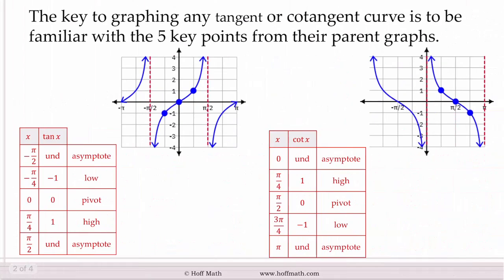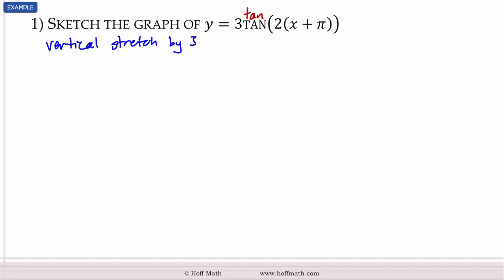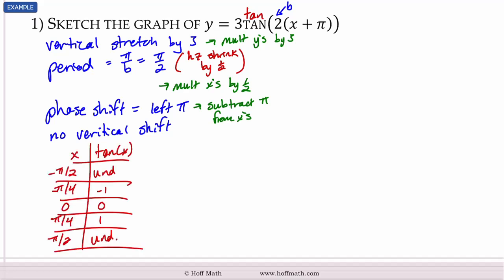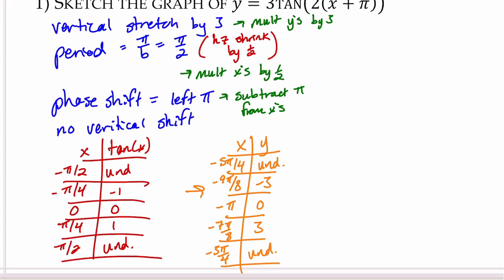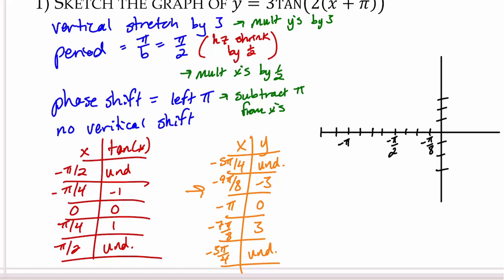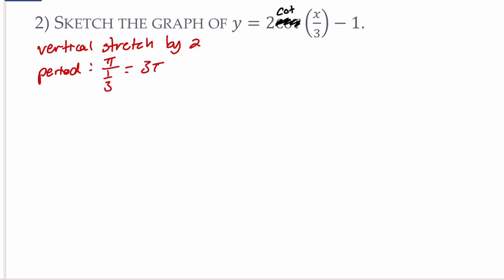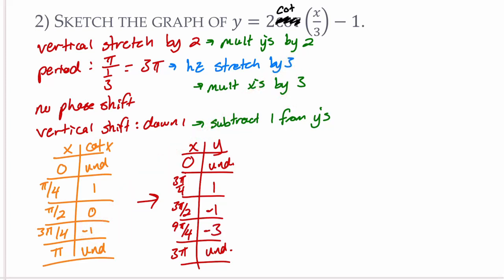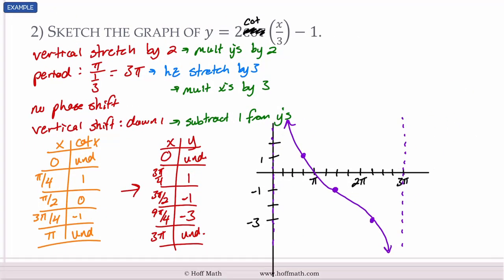How to Teach Graphing Tangent and Cotangent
In this video, I walk math teachers through a proven method for teaching students how to graph tangent and cotangent functions.

This approach can be applied to any transformed function from its parent, ensuring students can confidently handle all transformations.

I'll demonstrate the process with two detailed examples and highlight common mistakes students tend to make when graphing these trigonometric functions. Perfect for teachers looking to strengthen their students' understanding of these concepts!